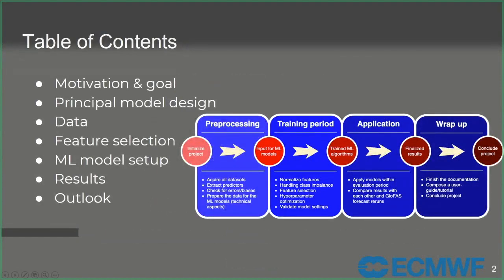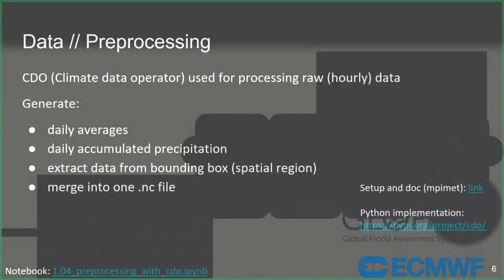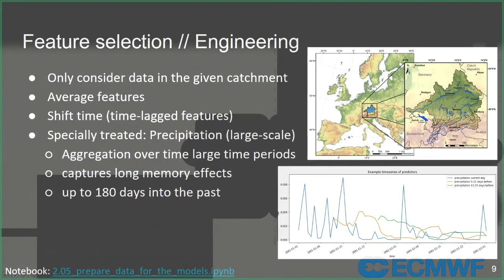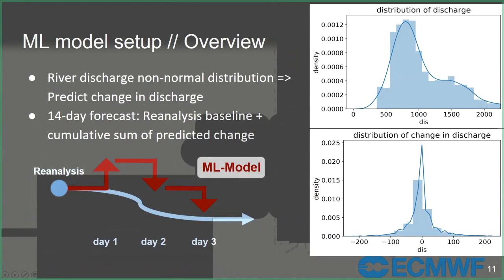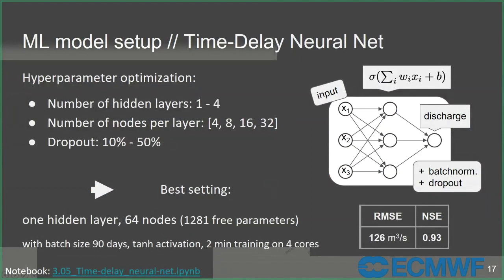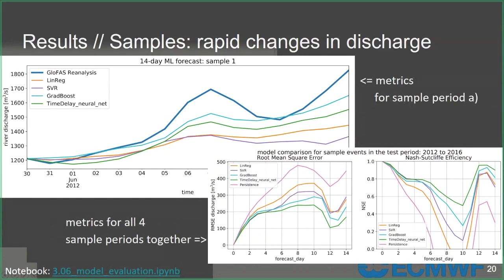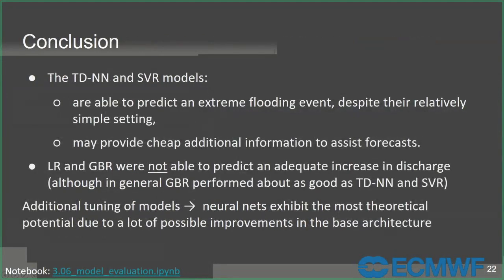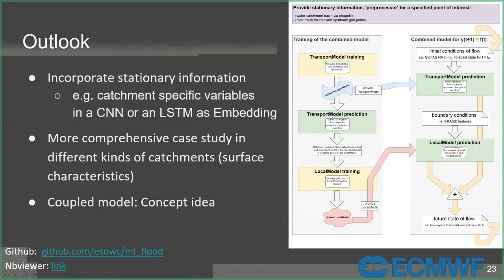Lukas Kugler & Sebastian Lehner - ESoWC2019 Final Results Presentation @ ESoWC DAY 2019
ESoWC 2019 final results presentation @ ESoWC DAY 2019

Project: "MATEHIW"
MAchine learning TEchniques for High-Impact Weather

Participants:
Lukas Kugler
Sebastian Lehner

Speakers:
Lukas Kugler
Sebastian Lehner